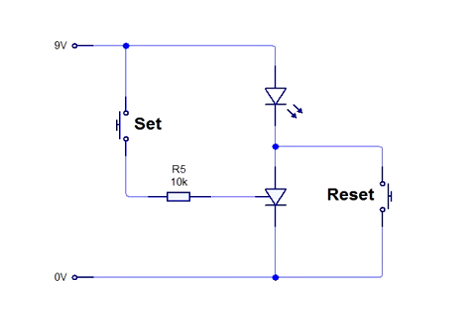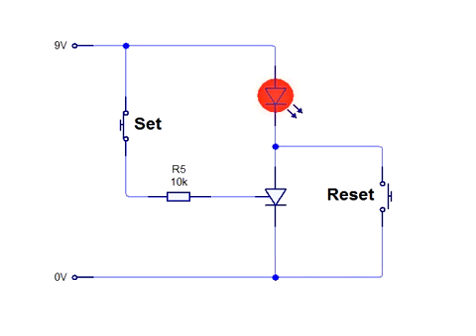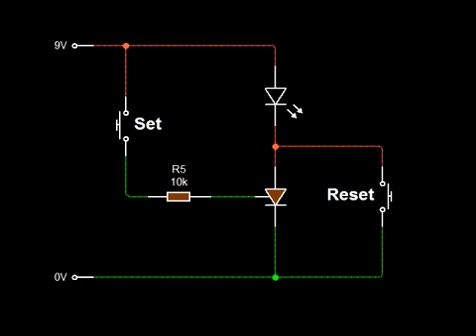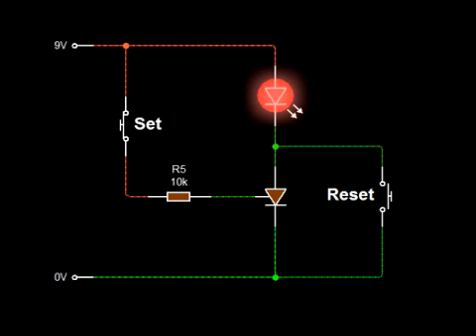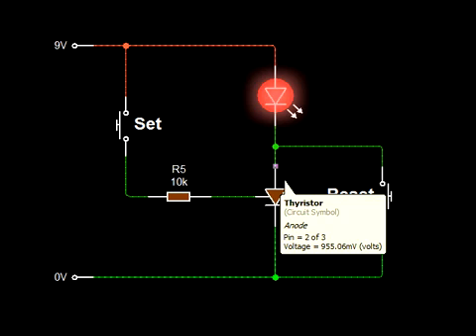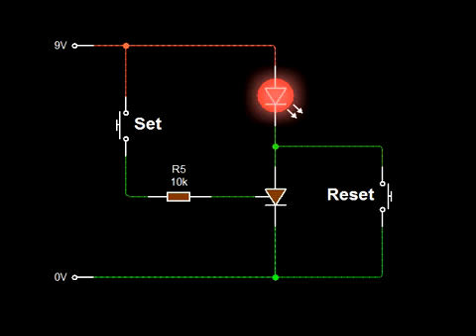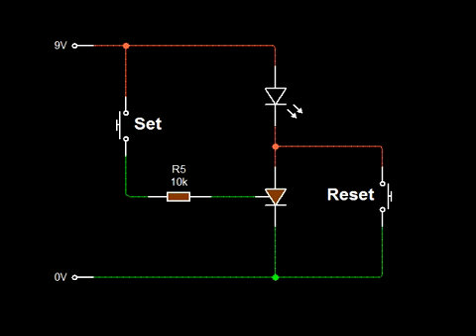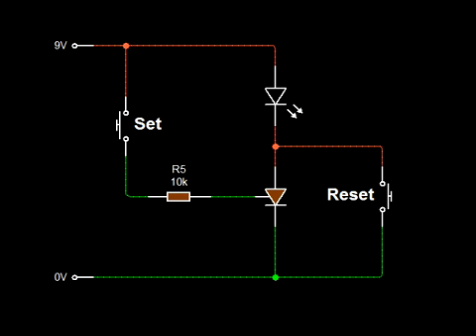Thyristor bistable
This video demonstrates how a thyristor (or silicon controlled rectifier) can be used as a bistable or latch. A bistable has two stable states - on and off. It's usually triggered with two inputs - set and reset.

Looking back at this, I can see that I've left out an important resistor controlling the current through the LED. A resistor of about 1k would be suitable here.